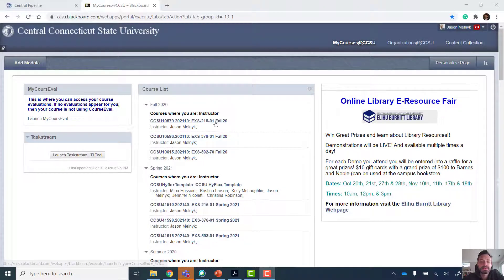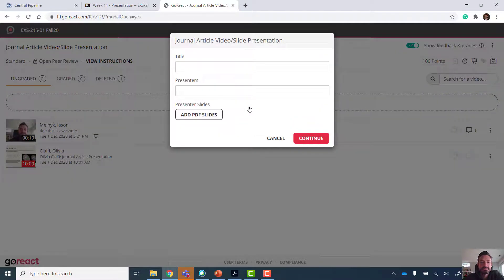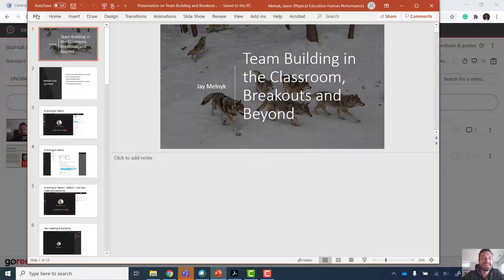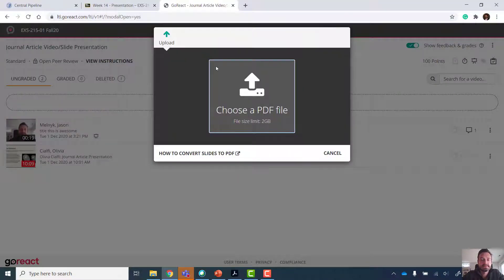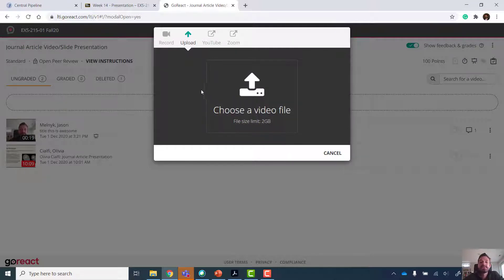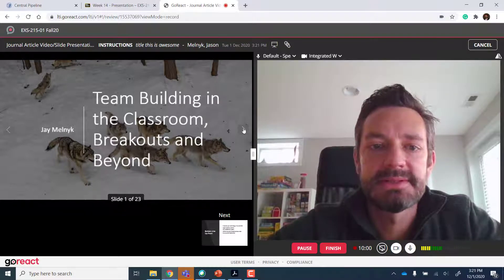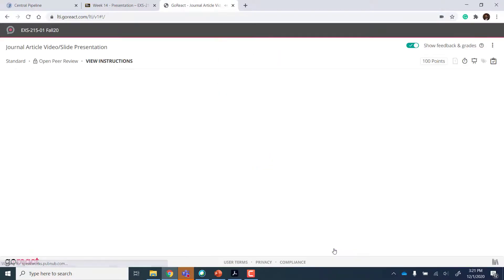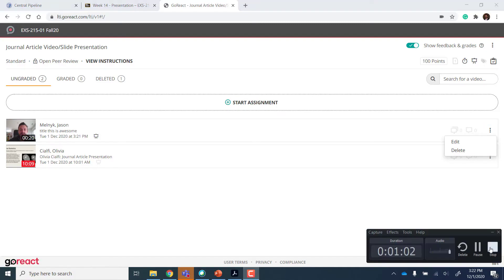Using GoReact to Record your Presentation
Steps
1) Save your slides as Adobe PDF file
2) Go to the submission button to access GoReact in your course
3) Click Start Assignment
4) Enter title, your name, then click Add slides and UPLOAD PDF
5) Click record